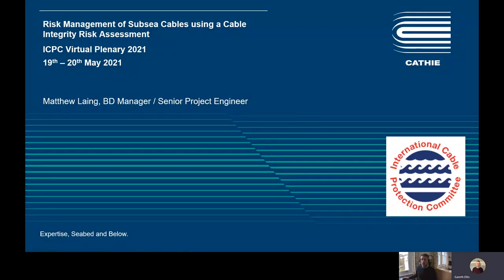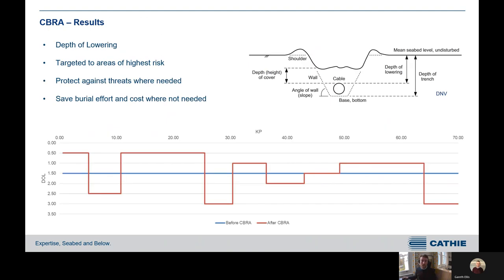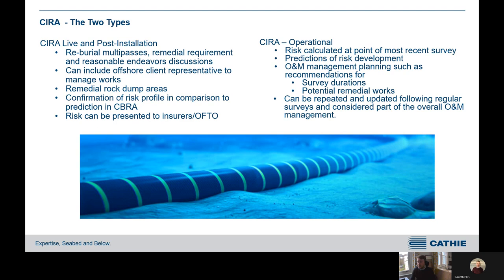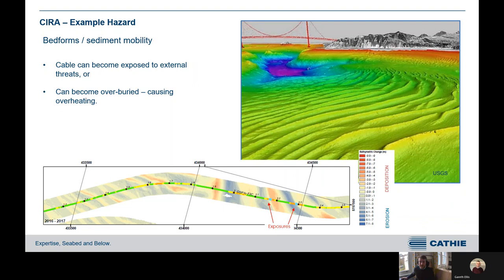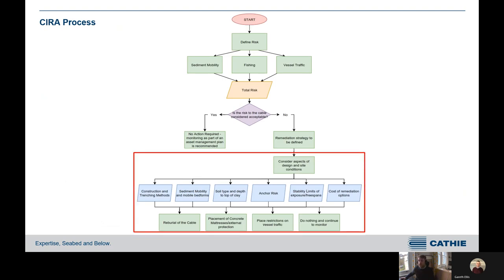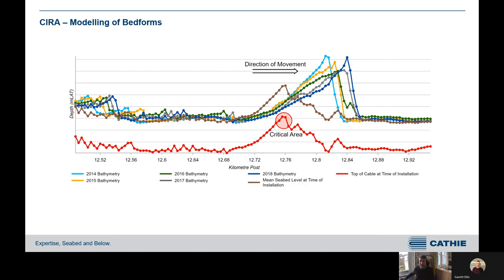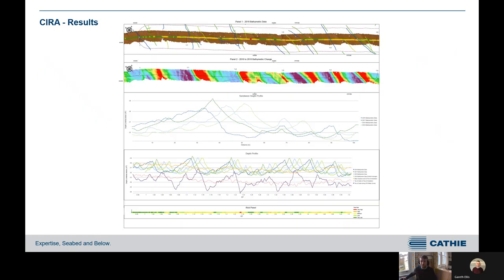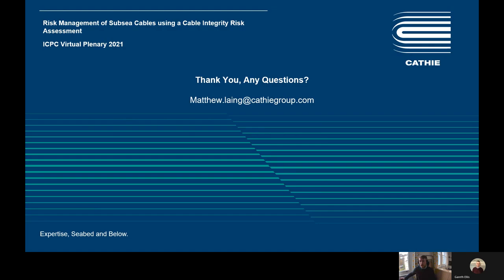Risk Management of Subsea Cables using a CIRA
Join our Business Development Manager, Matthew Laing as he introduces our Cable Integrity Risk Assessment and explains the process we follow to create the most streamlined and cost effective plan to achieve full lifetime risk management. Originally recorded as part of 2021 ICPC Virtual Plenary Meeting.
For more information on our Cable Integrity Risk Assessment, visit our